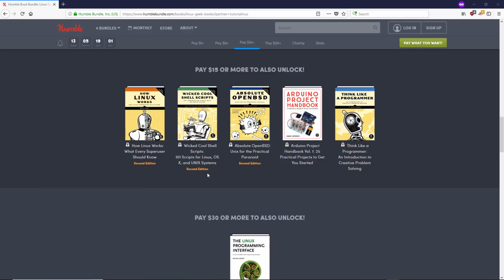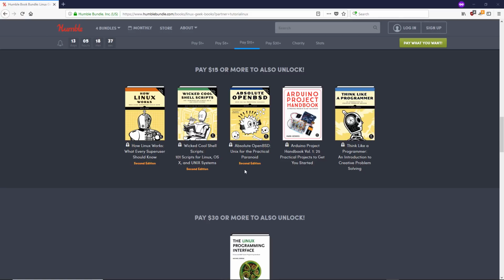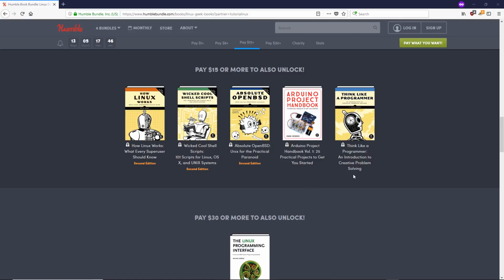Linux, Python, and OpenBSD ebook Bundle Sweetness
You want these ebooks if you're interested in Linux, Python, or OpenBSD. In this video I go over my personal favorites/highlights to help you spend your reading time more effectively.